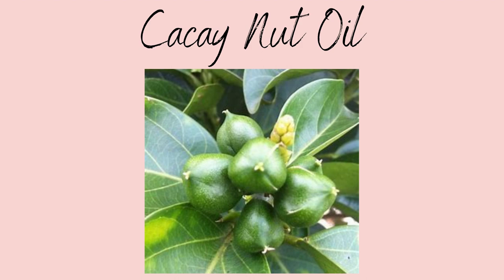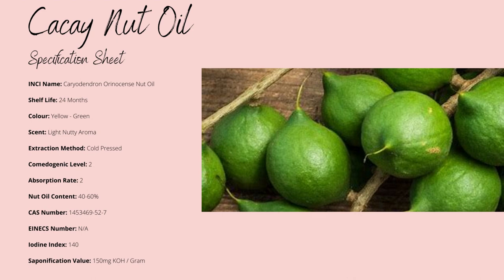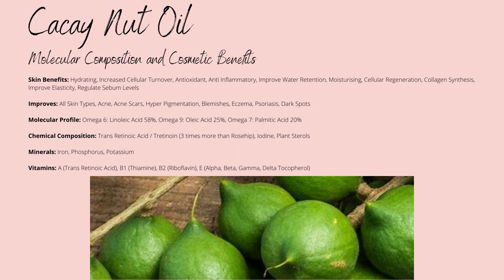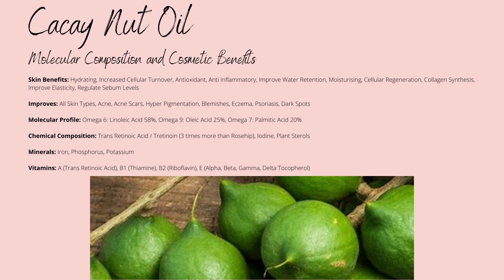Cacay, Kahai Nut Oil, INCI: Caryodendron Orinocense Nut Oil. Vitamin A, Retinol, Tretinoin Rich.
Cacay Nut Oil, Cosmetic Profile:

INCI Name: Caryodendron Orinocense Nut Oil

Shelf Life: 24 Months

Colour: Yellow - Green

Scent: Light Nutty Aroma

Extraction Method: Cold Pressed

Comedogenic Level: 2

Skin Benefits: Hydrating, Increased Cellular Turnover, Antioxidant, Anti Inflammatory, Improve Water Retention, Moisturising, Cellular Regeneration, Collagen Synthesis, Improve Elasticity, Regulate Sebum Levels

Improves: All Skin Types, Acne, Acne Scars, Hyper Pigmentation, Blemishes, Eczema, Psoriasis, Dark Spots

Molecular Profile: Omega 6: Linoleic Acid 58%, Omega 9: Oleic Acid 25%, Omega 7: Palmitic Acid 20%

Chemical Composition: Trans Retinoic Acid / Tretinoin (3 times more than Rosehip), Iodine, Plant Sterols

Minerals: Iron, Phosphorus, Potassium

Vitamins: A (Trans Retinoic Acid), B1 (Thiamine), B2 (Riboflavin), E (Alpha, Beta, Gamma, Delta Tocopherol)

Nut Oil Content: 40-60%

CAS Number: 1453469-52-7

EINECS Number: N/A

Iodine Index: 140

Saponification Value: 150mg KOH / Gram